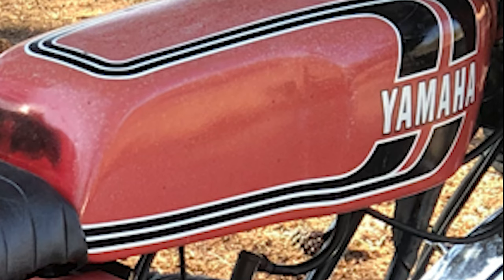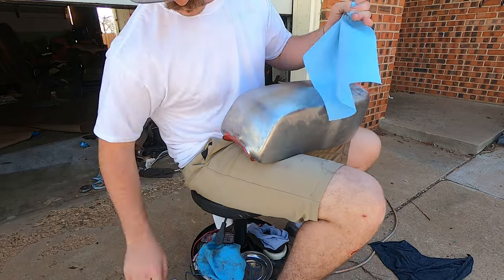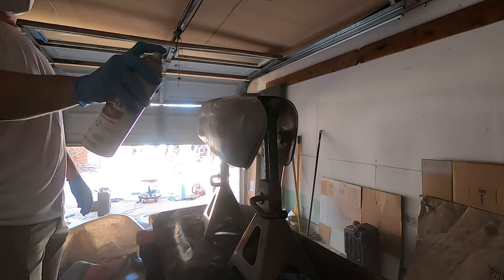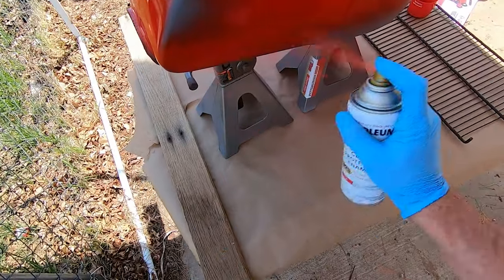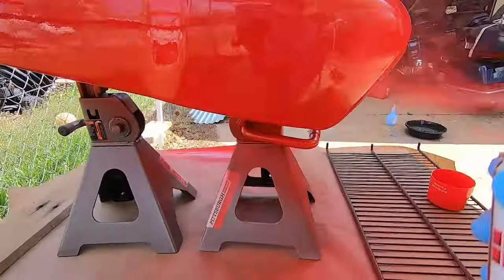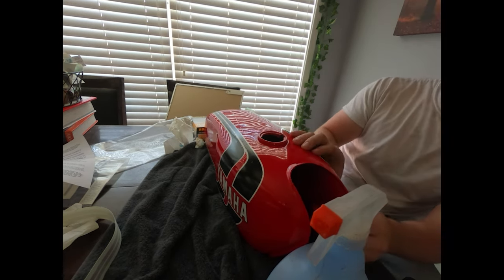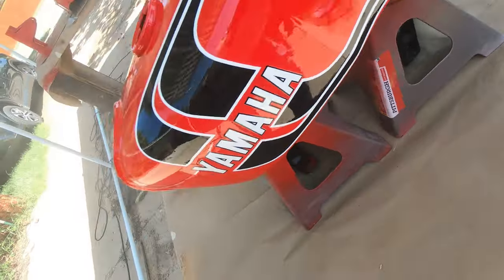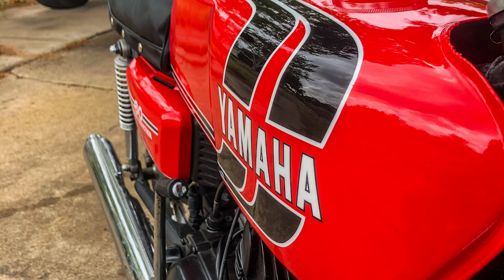How To Paint A Motorcycle Tank With Spray Paint/Rattle Cans Full Tutorial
Have you been wanting to give your old motorcycle's tank a face lift? Look no further! This is a full tutorial of how to paint a motorcycle tank using spray paint or rattle cans start to finish. I hope this tutorial helps, if you have any questions or comments let me know!

2k Clearcoat high gloss- (WEAR PAINT MASK)

Type of mask required for the clearcoat (you can find others)